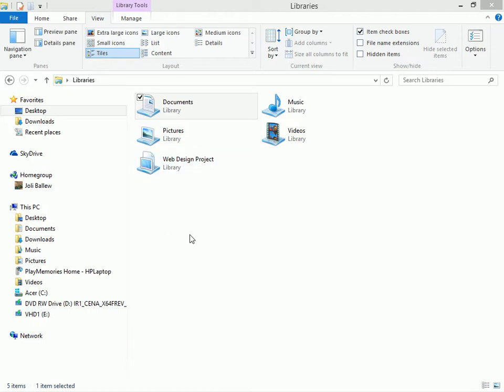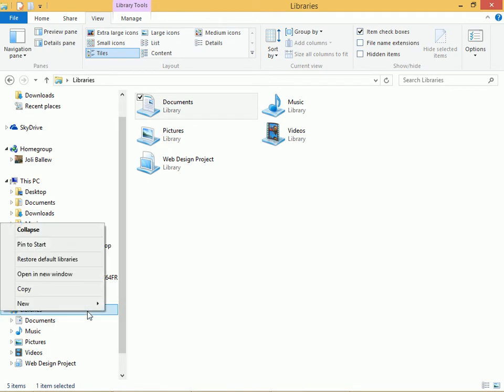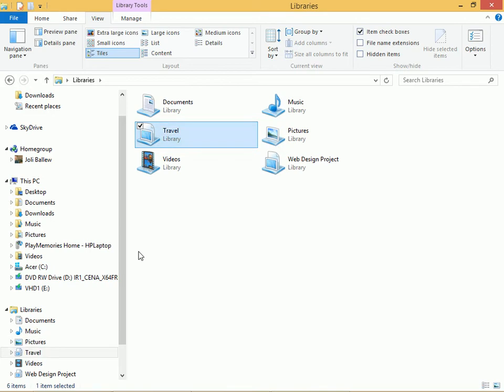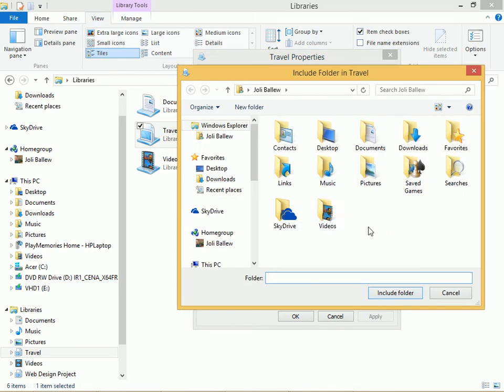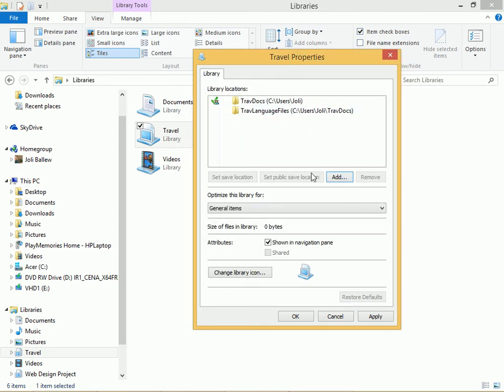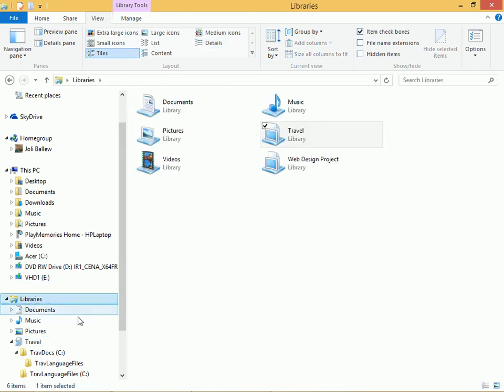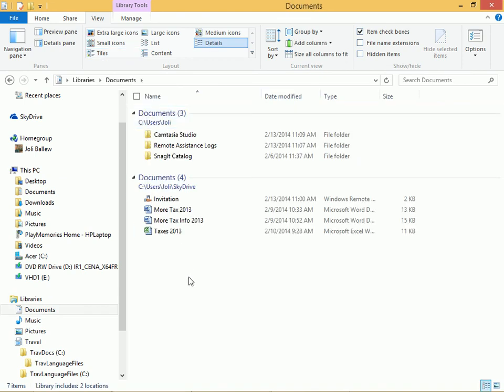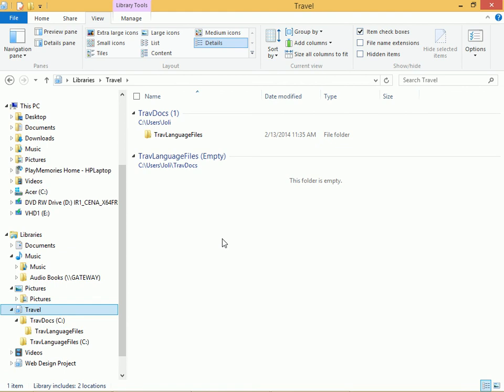Windows 8.1: View Libraries and Create a Library of Your Own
A library holds data that is alike in some way. The Documents library is meant to hold documents, for instance. You can create your own libraries that are unique to you and your needs. Here we'll create a new library named Travel.